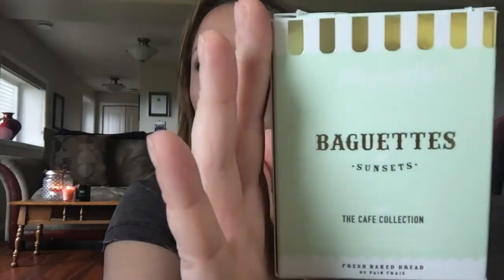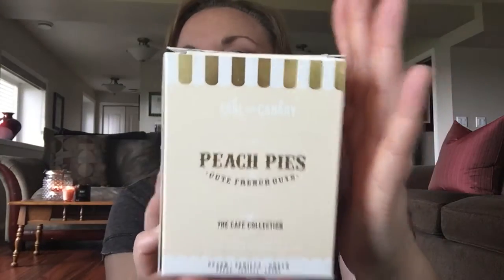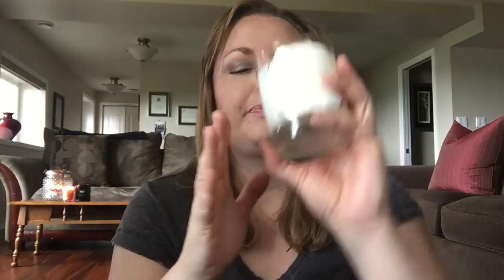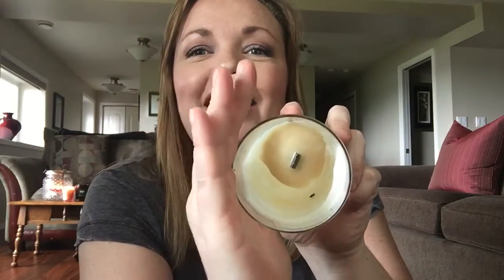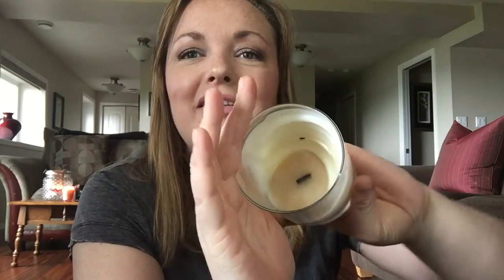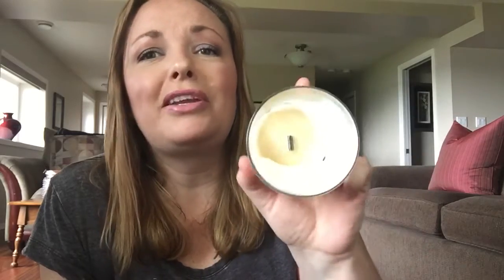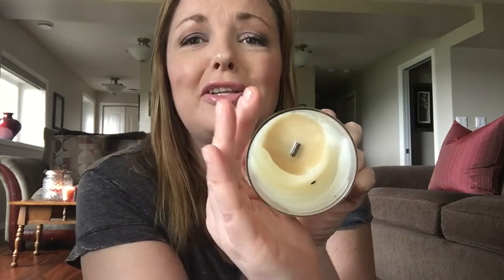Candle Review: Coal & Canary's Baguettes & Sunsets, and Peach Pies & Cute French Guys 🇨🇦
Hello everyone! Here is my review of Coal & Canary's Baguettes & Sunsets, and Peach Pies & Cute French Guys.